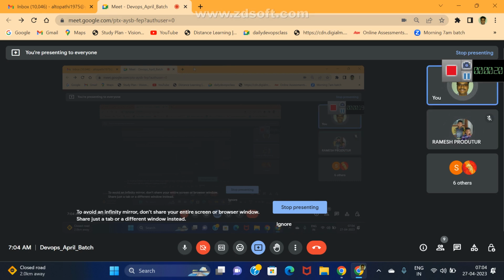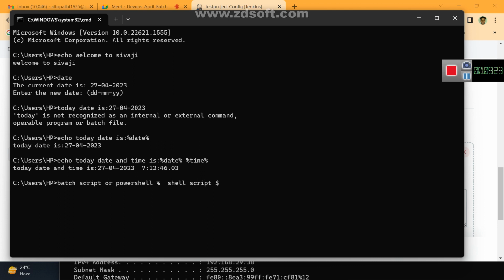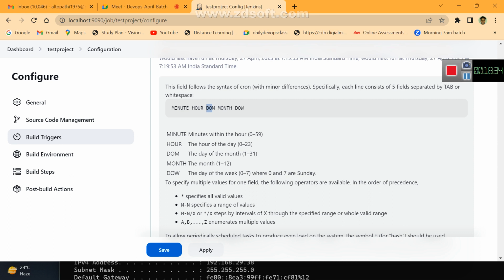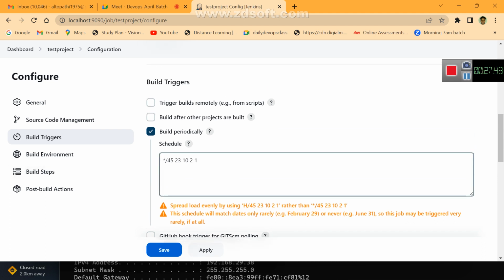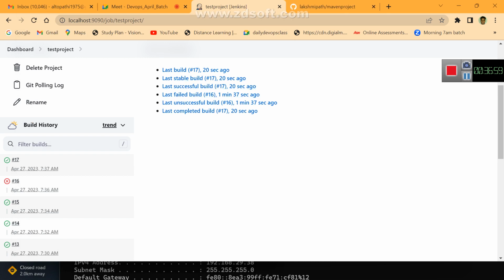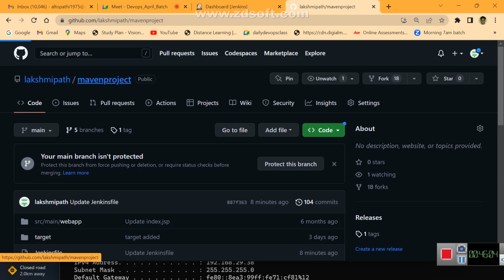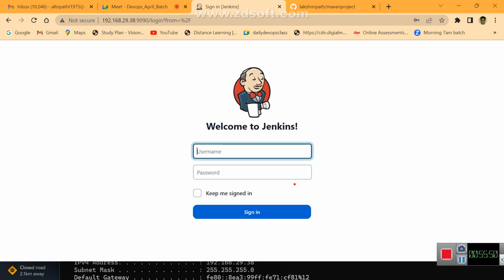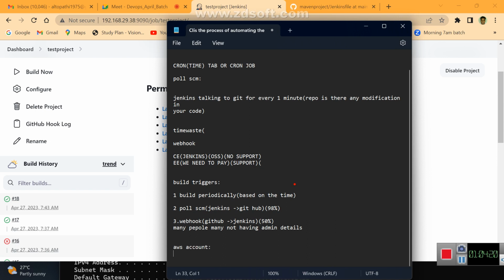Jenkins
Jenkins pollscm webhook